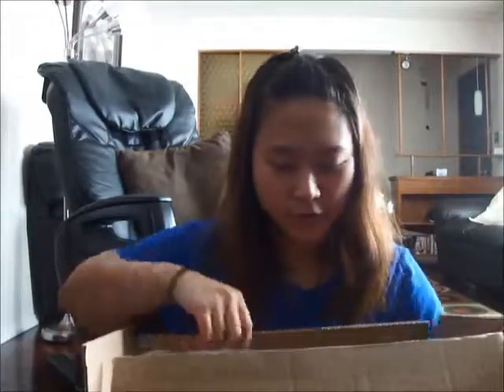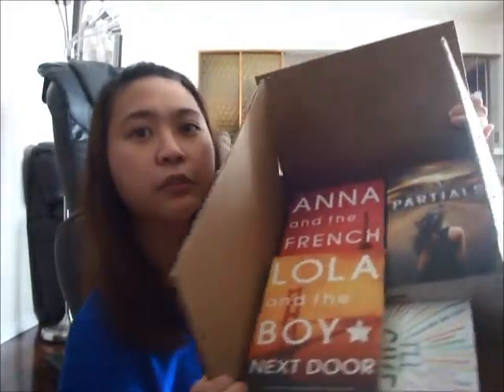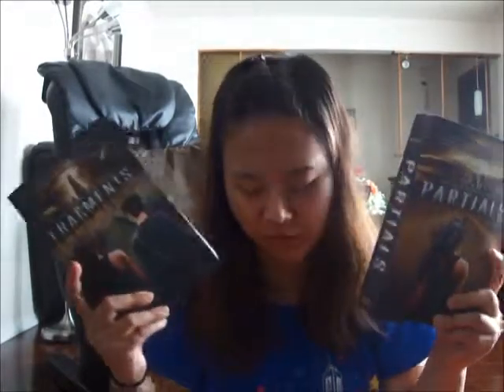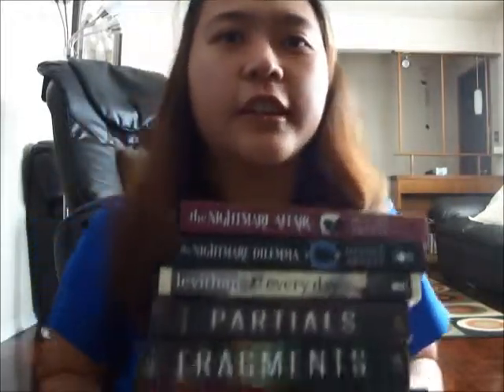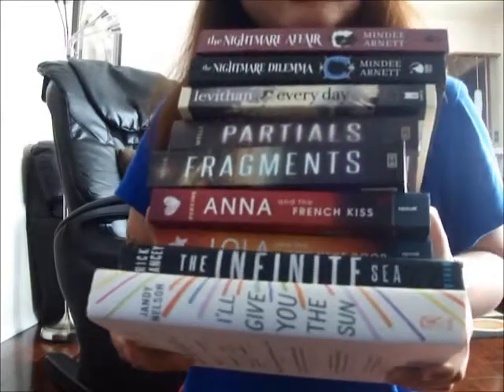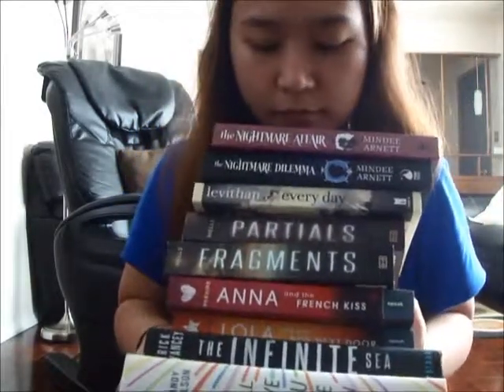Febuary Unboxing 2016 BookOutlet Third Unboxing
This is my last Unboxing this year. Hope you guys like it...
I still need to read other books that I have in my shelf so that is why this is my last Unboxing this year...